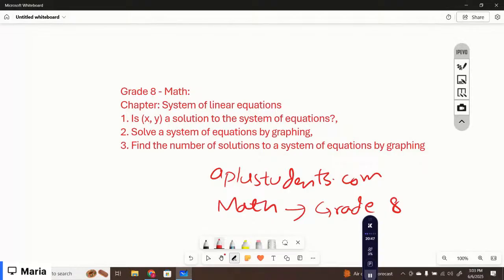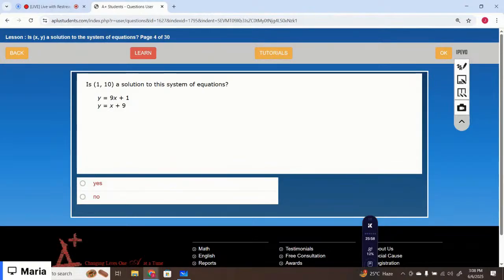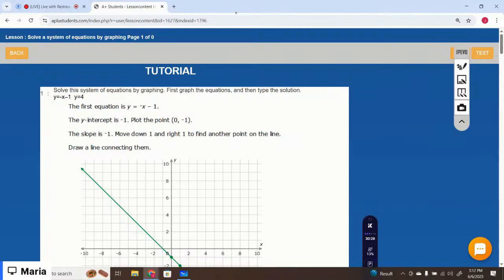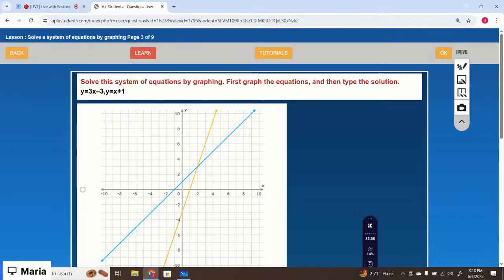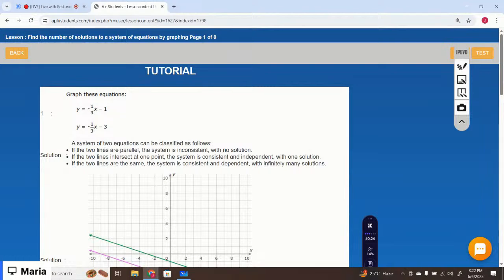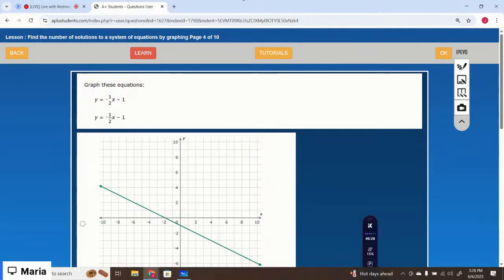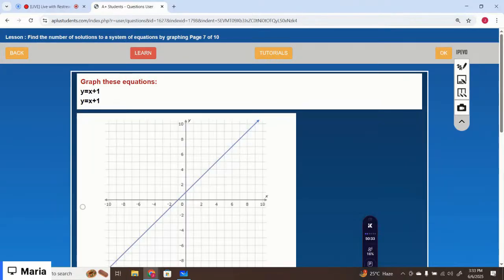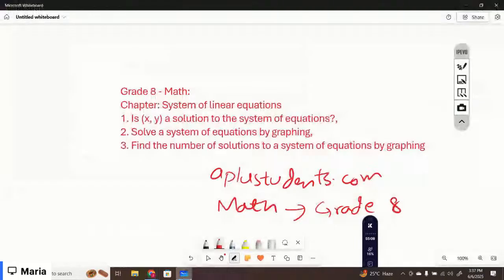Grade 8 - Math: System of linear equations